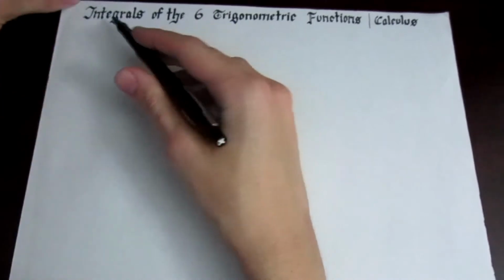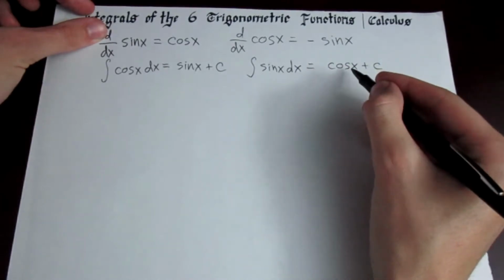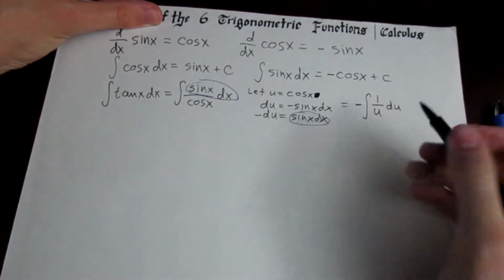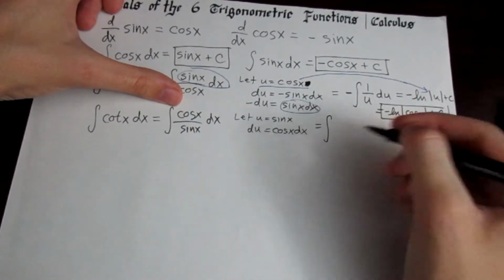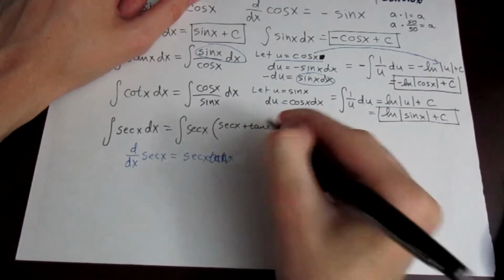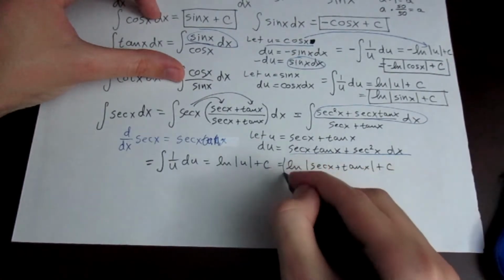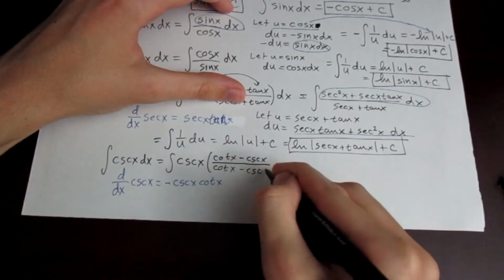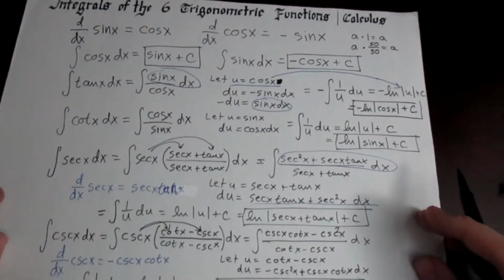Integrals of the 6 Trigonometric Functions | Calculus 1*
*At 2:29, I meant to say "Integral" of Sin(x) dx.

Integrals of the 6 Trigonometric Functions:
How to take the integral of sine, the integral of cosine, the integral of tangent, the integral of cotangent, the integral of secant, and the integral of cosecant.